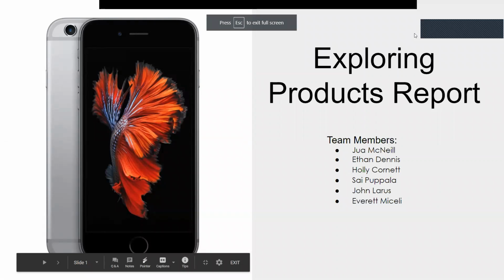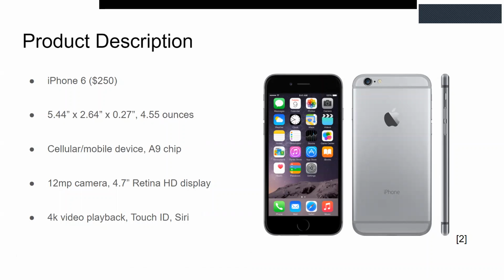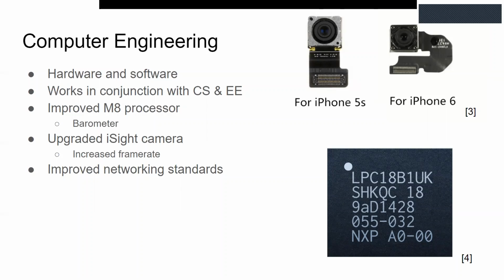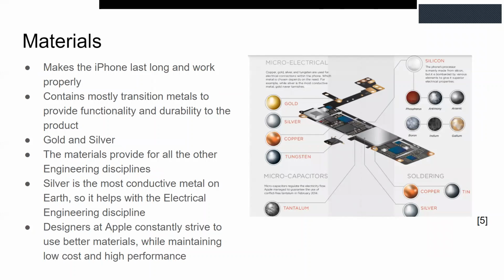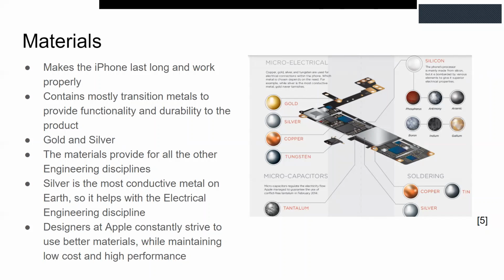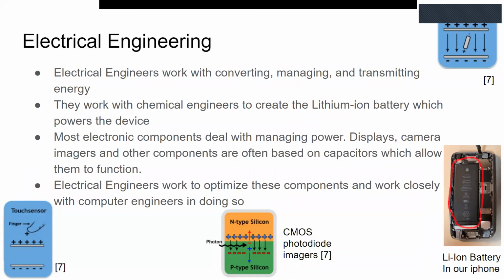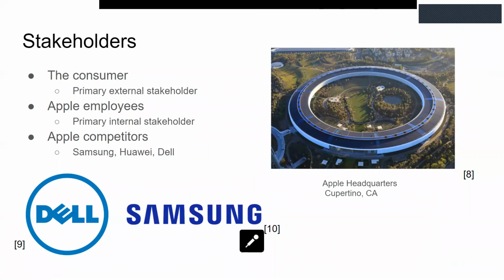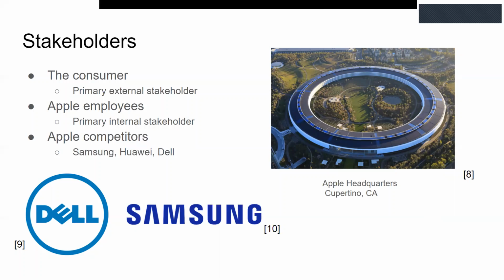Group 4 - Team Broken Phone